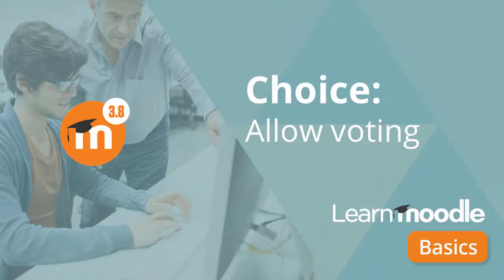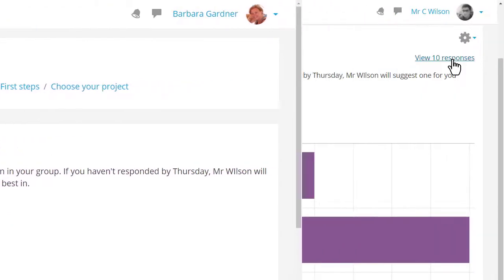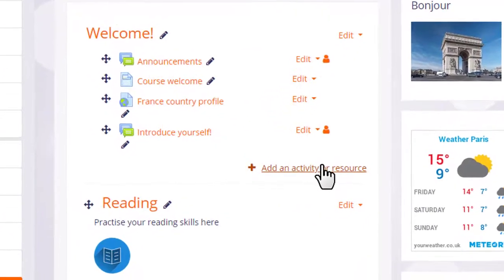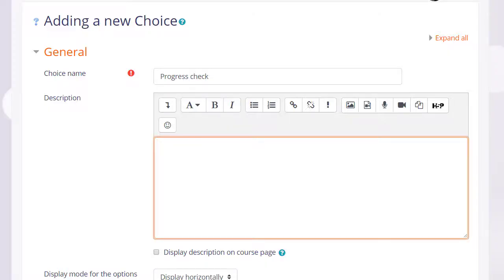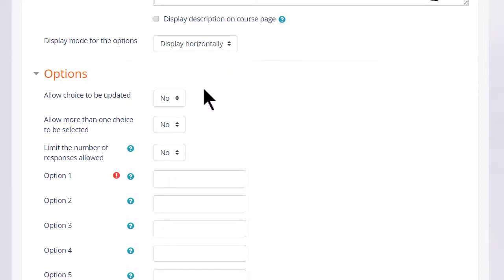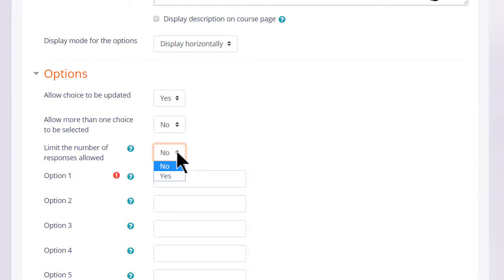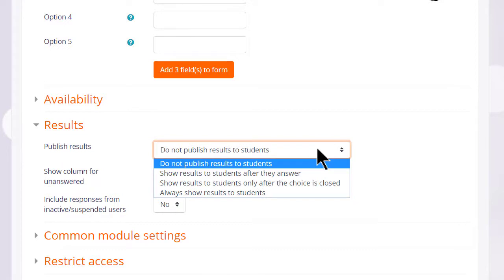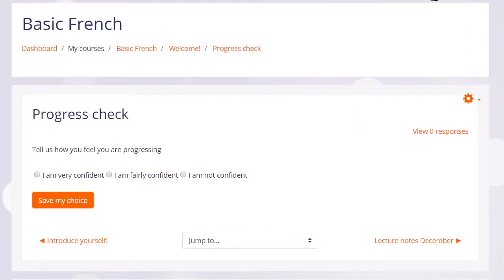Moodle 3.8 - 21 Choice | What is a Choice in Moodle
Choice: allow voting
It's sometimes useful to be able to see
at a glance how your learners are
progressing or to gauge their opinions
or needs. Moodle has an activity called
Choice which allows teachers to set up
voting options with radio buttons and a
learner chooses a particular option. It
doesn't only have to be how well you
feel you're progressing,
for example in this choice, the students
are asked to select a group for their
project work.
As a teacher you can always see the
responses because you have a View
responses link to take you into the
reports and if anyone fails to make a
choice you can make the selection on
their behalf.
Let's go into our course and set up a
Choice.
To do this we need to turn the editing
on and then
in the section where we'd like to add
our choice voting activity we click the
link Add an activity or resource. This
brings up Moodle's activity chooser.
Choice is an activity because students
are interacting with Moodle and when we
click the button once we see that there
are various examples on the right of how
you could use a choice activity with a
link to More help. We can click Add at
the bottom or simply click the radio
button twice to take us to the setup
screen. The first thing to do is give it a
name which will identify it on the
course page for our learners and we can
give a description if we wish and tick
the box to display this description on
the course page.
If we're only going to have a few
options which will show as radio buttons
we can display them horizontally; if we
think we're going to need a lot then we
can choose to display them vertically
instead.
If we allow the choice to be updated, a
learner can change their mind.
This might be useful if for example it's
a choice about progress through the
course and they might not be too sure of
their progress on Monday but they feel
more confident on Wednesday. You can
enable the setting to allow participants
to make more than one selection if you
think it's appropriate, for instance when
choosing preferred meeting times. If we
limit the number of responses allowed in
only a certain number may choose each
option.
This might be useful if you need to put
students into groups or simply if you
want to give them all a chocolate bar
and you only have 10 of one particular
type of chocolate bar!
We then type in the options which we
want to see against the radio buttons in
each of these boxes. If we need more we
can click to add more. There are other
settings which might be useful to
explore to later date such as
availability, if you want to set a time
limit to the voting, and results if you
want to decide whether or not you want
your learners to see each other's
choices, and if you do, whether or not you
want them to see the names of the
students who have chosen or not. You
might also wish to select to show a
column for unanswered.
This means then you can see instantly
who hasn't done this task because they
will appear in a column of their own and
you may make the selection for them.
e just need to scroll down and click
Save and return to course and we have
set up a voting activity  - a Choice - for
our learners.